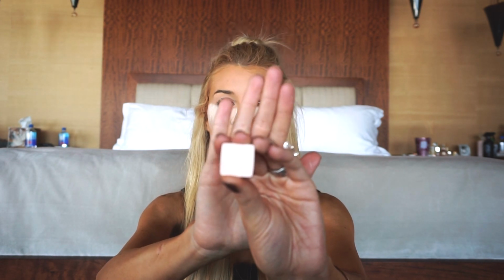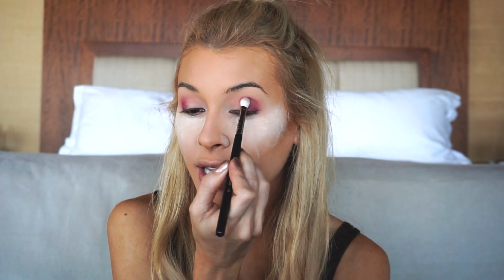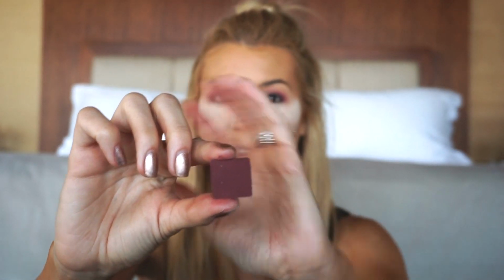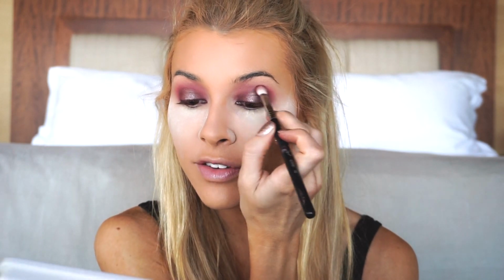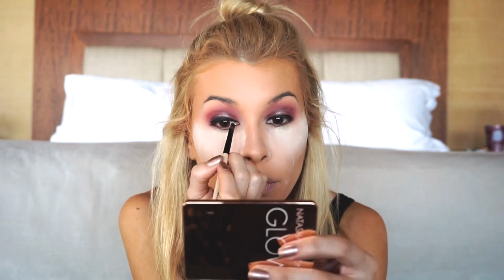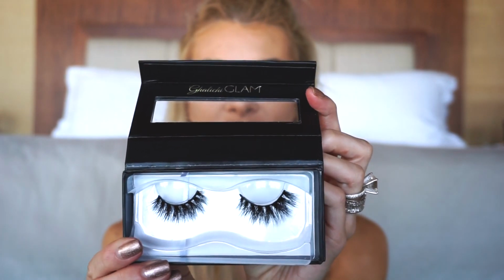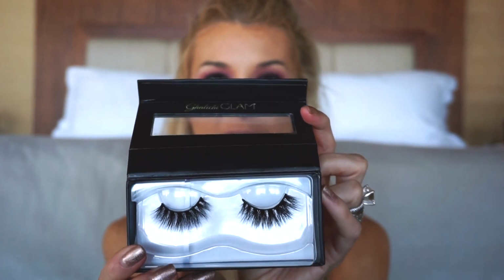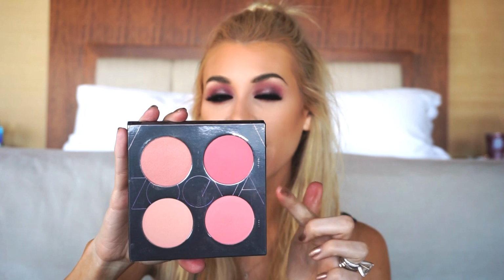FALL CRANBERRY MONOCHROMATIC MAKEUP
Hi babes! This look is a monochromatic cranberry/plummy fall makeup look that I was so excited to create because I am READY for all the fall makeup colors to be back in my life!! I hope you love it as much as I do!

Lawless Seal the Deal Setting Powder in Brightening and Classic and Golden
Natasha Denona All Over Glow Face & Body Shimmer Powder in Shade 01 Light

BRUSHES:
Smith 235 Brush:

Sending you all love, light, and positivity!!! XXOOOO Annie